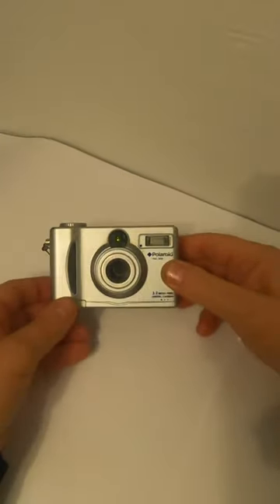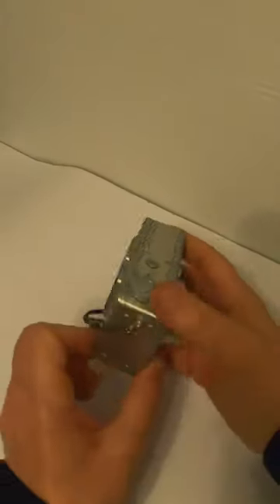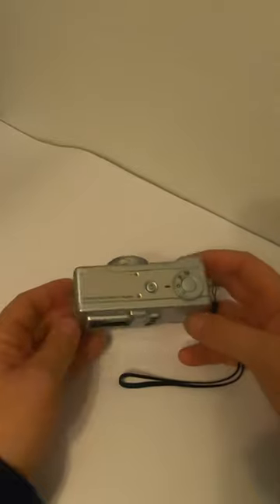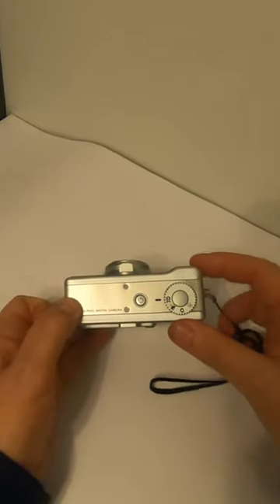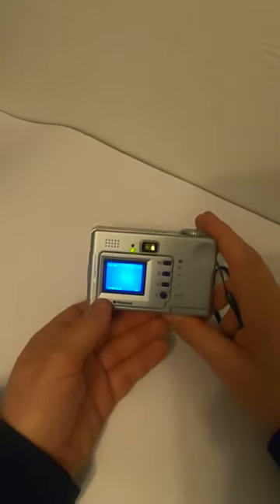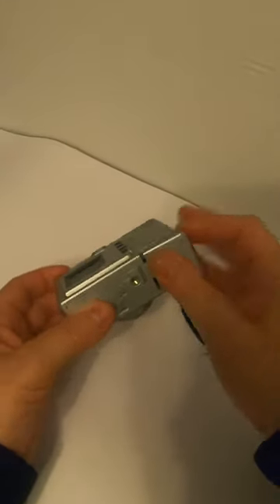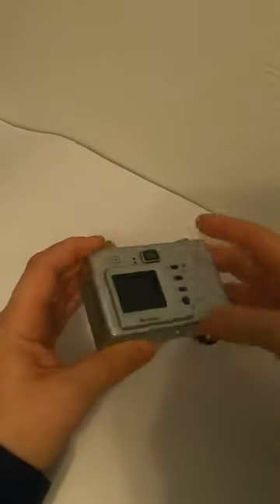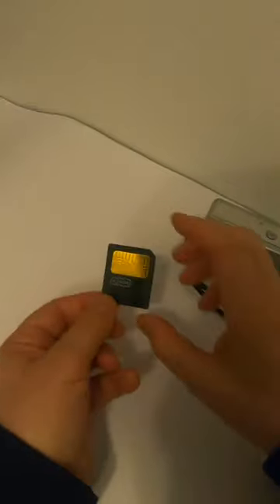Polaroid PDC 3035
A quick look at a old digital camera by Polaroid it has a 3.2 Mega Pixel sensor and uses Smart Media to store the footage on.